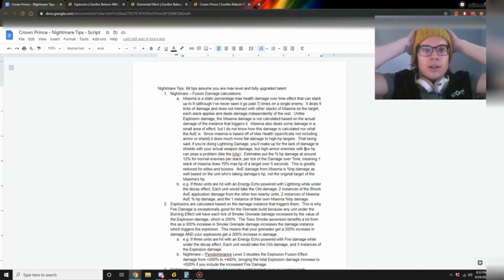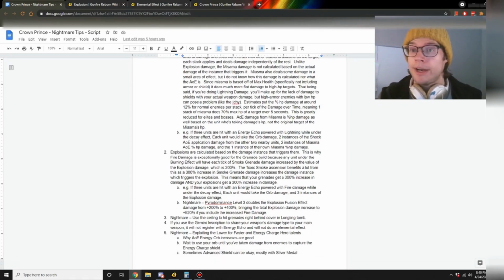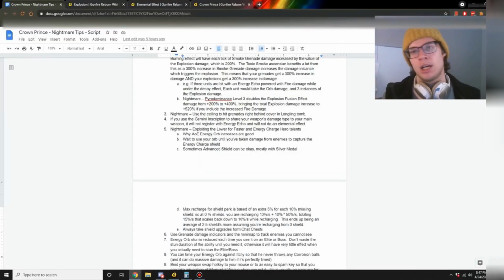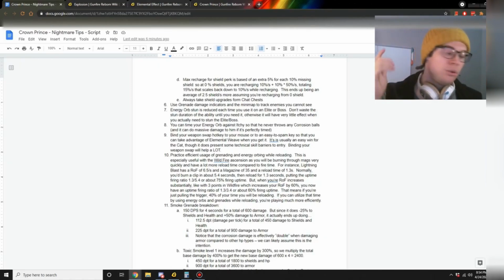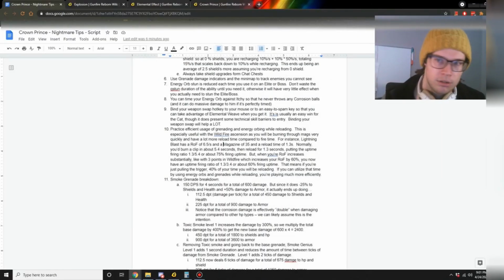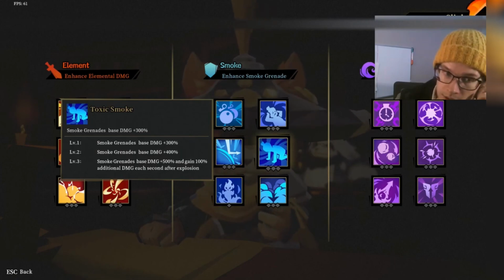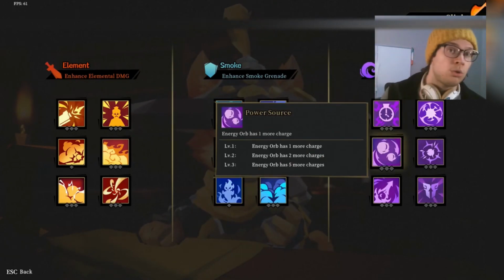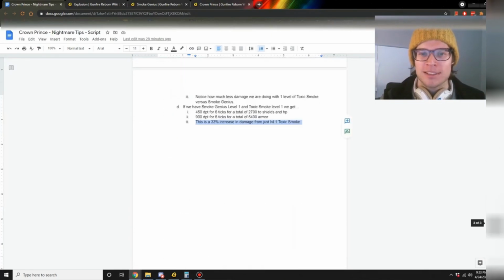(Re-Upload) Part 2 - High-Skill Tips and Tricks for the Cat - Slight's Epic Crown Prince Guide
Re-Upload - Had to fix some issues with showing personal info (nothing too bad, but better safe than sorry).

This is Part 2 in my Epic Crown Prince guide.  Up next will include Builds, Noteworthy Scrolls, and Noteworthy Weapons.  In this video, I cut the production value to get as detailed as possible with my current understanding of how to play the Crown Prince.  This video is mostly a discussion of where I am currently at in how I think about and play the Cat, and now you know my thoughts!